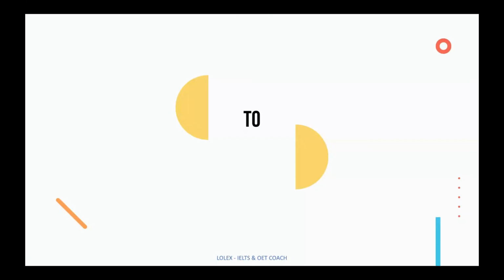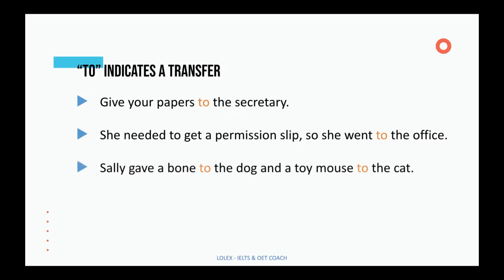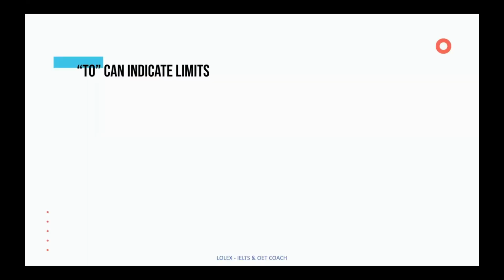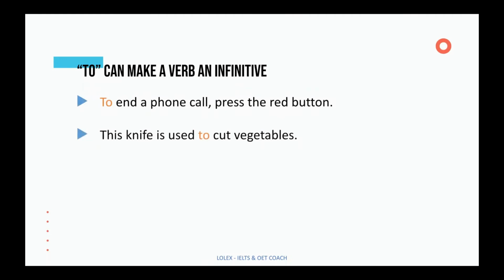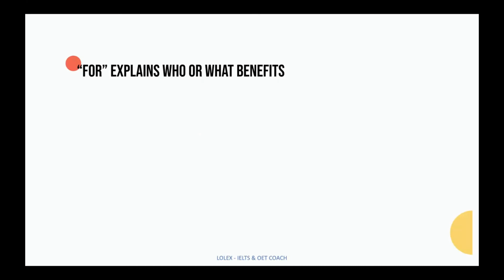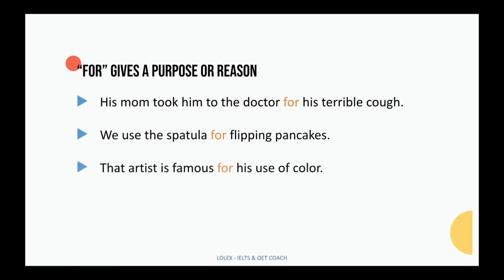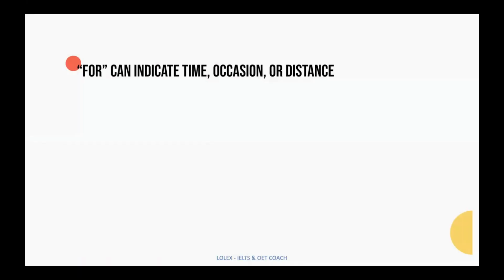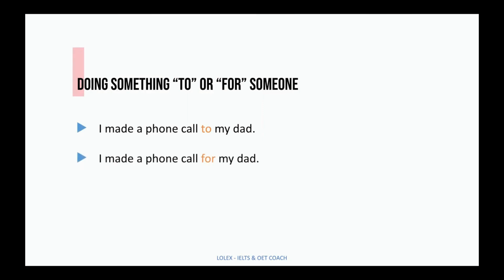Vocabulary Lesson 23: To & For | IELTS & OET